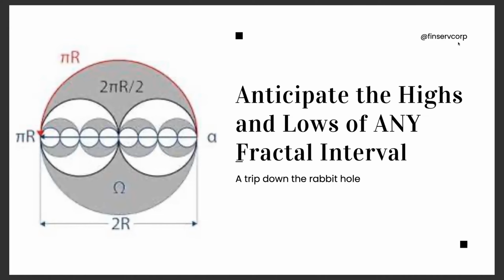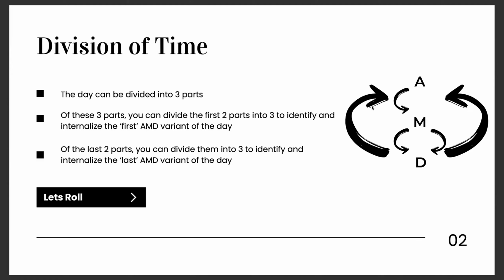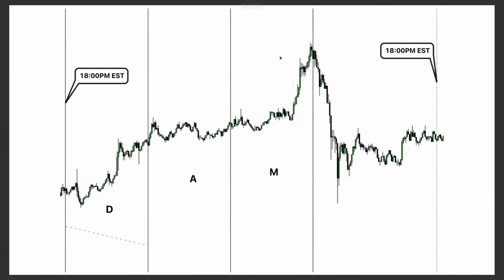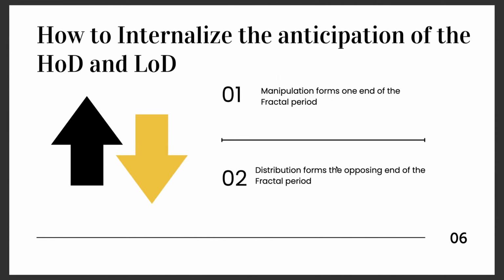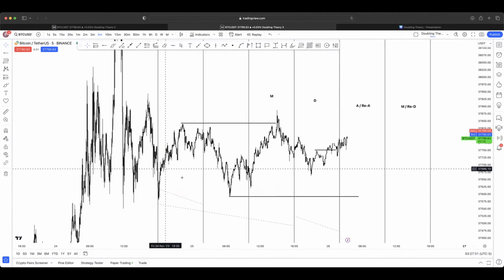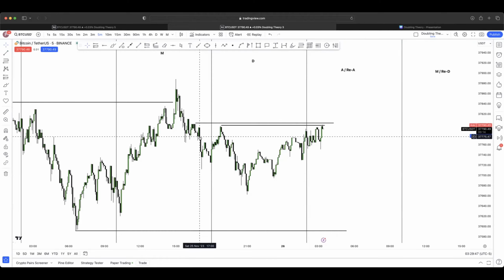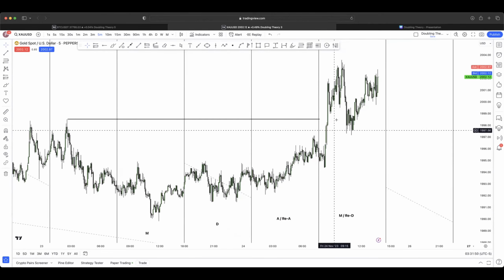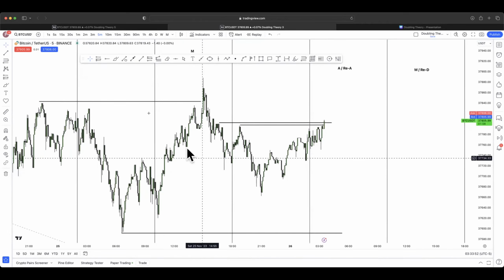Nailing Highs and Lows with The Doubling Theory & Power of 3 Framework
Enjoy an inside look into how to use Doubling Theory with ICR's Power of Three